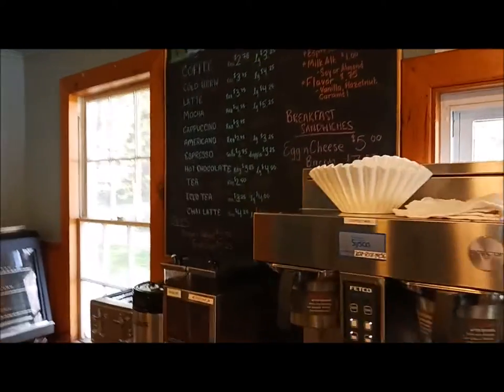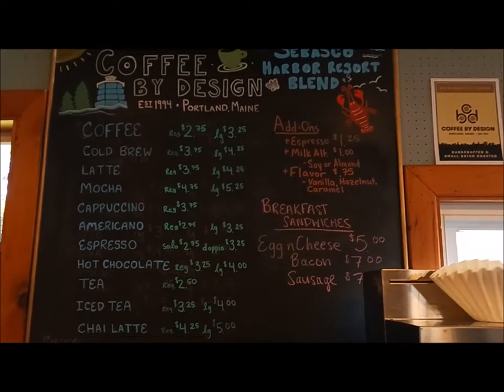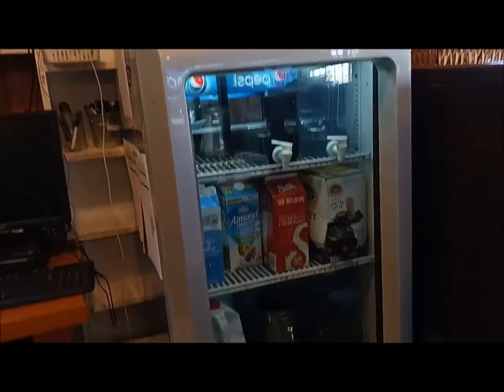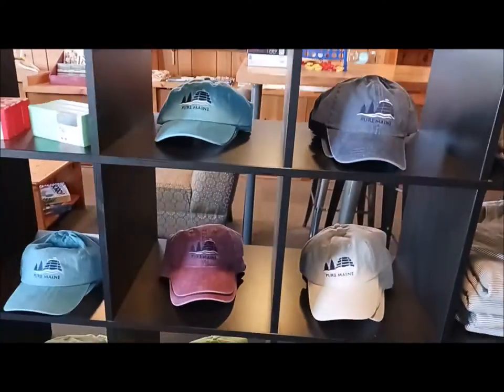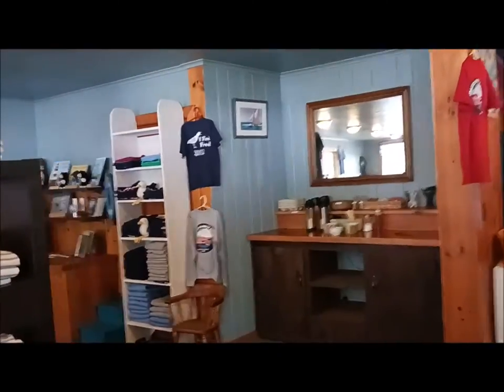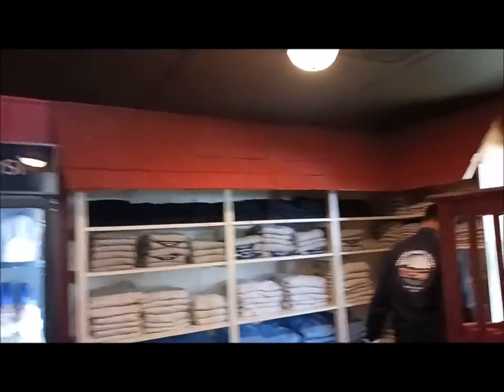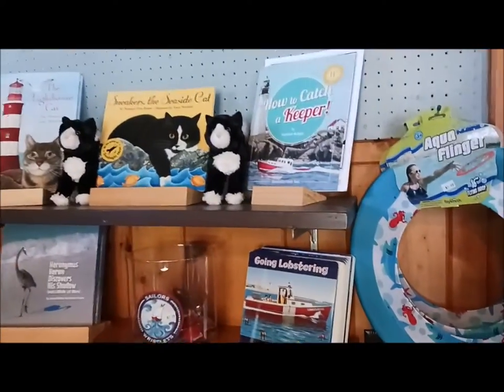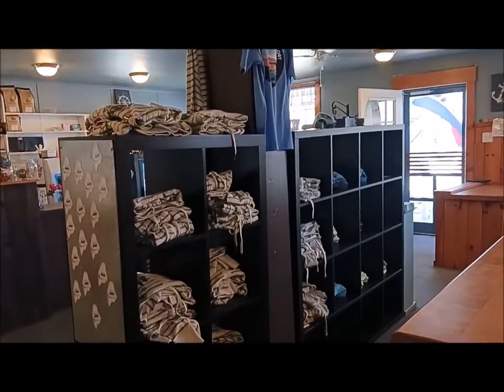Sebasco Series 3: My Job at The Sea Chest (Gift & Coffee Shop) - July 2022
One of several places I filmed at Sebasco Resort in Maine over the summer / music by Dannika

Nostalgic Zone
Summer 2022